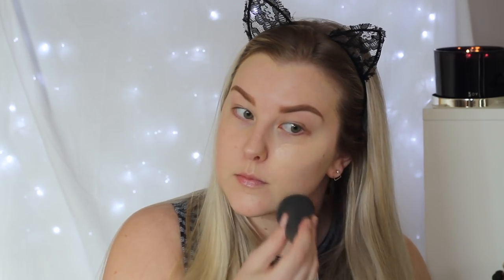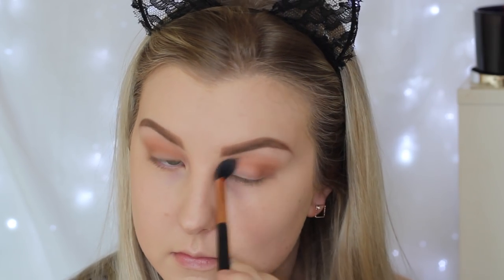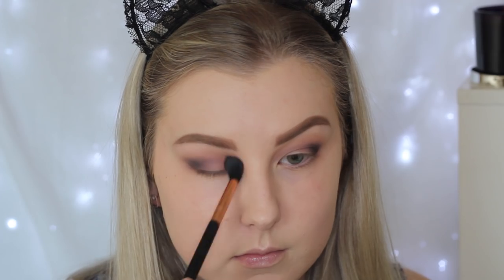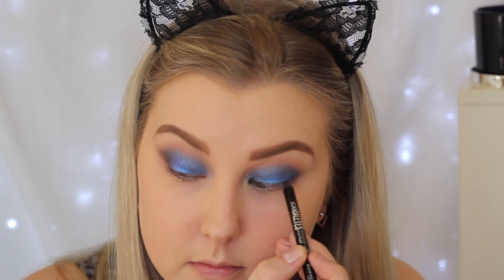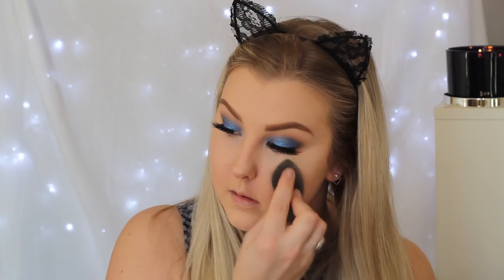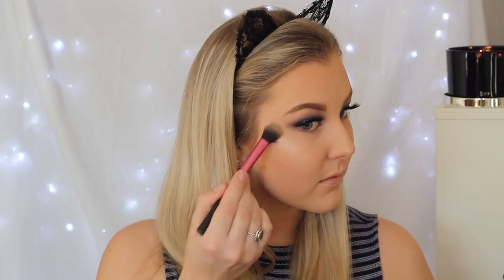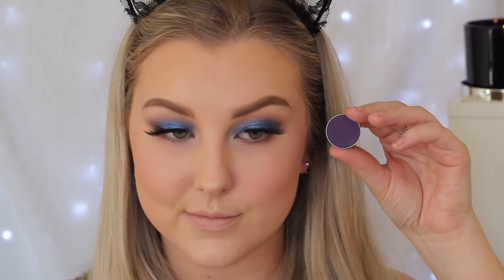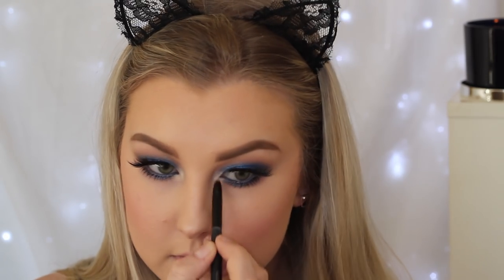Bold Blue Sparkling Makeup Tutorial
Nars Sheer Glow Foundation - Mont Blanc
Maybelline Instant Age Rewind - Light
Bare Minerals Bare Skin concealer - Light
Too Faced Cocoa Contour Kit
Maybelline Master Sculpt - Light/Med
Urban Decay Afterglow Powder - Sin
The Balm Blush - Down Boy

MUG Peach Smoothie, Frappe, Motown & Corrupt
Colour Pop Pressed Pigment - Too Shy
Rimmel Scandaleyes Kohl Liner - Black
Models Prefer Eyeliner - Blue Lagoon

Makeup Store Lip Liner - Nude Beauty
Mac Lipstick - Angel
Gerard Cosmetics Lipgloss - Shimmer of Hope

Beauty Blender
Sigma E40
Mac 217
Sigma E37
MP Double Ended Blender and Flat Definer
Morphe G8
Nude Angled blush
RT Setting brush
Wet n Wild Blush
MP Pencil brush

Alex Skrindo - Get up Again
Defqwop - Heart Afire